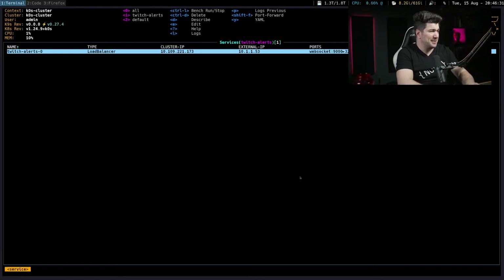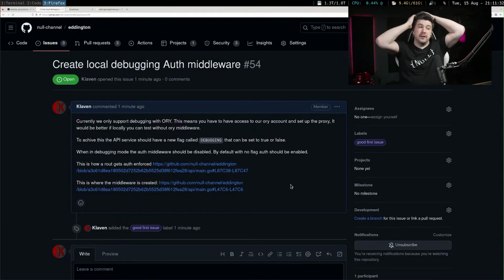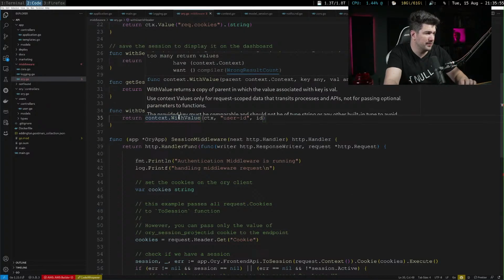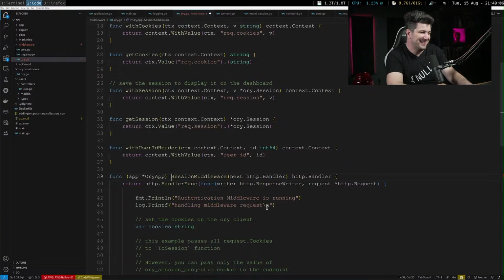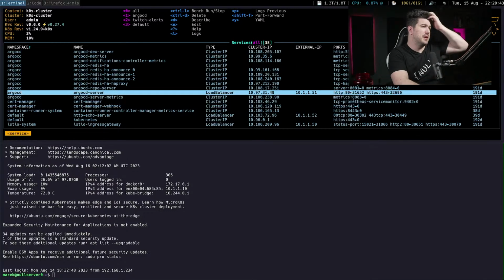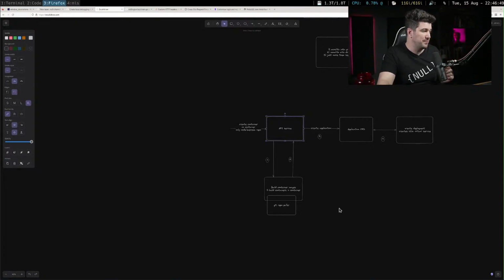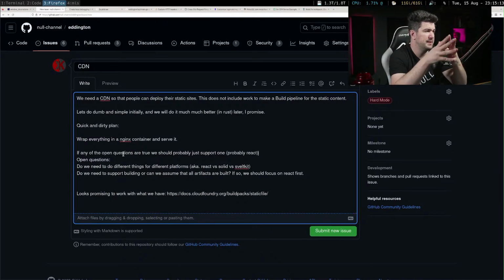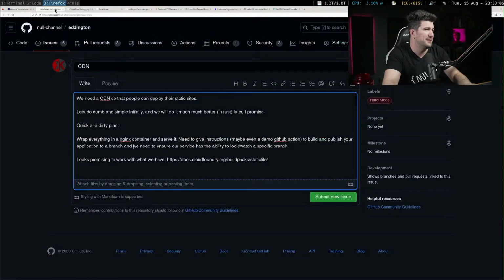Eddington work: golang, Issue night?